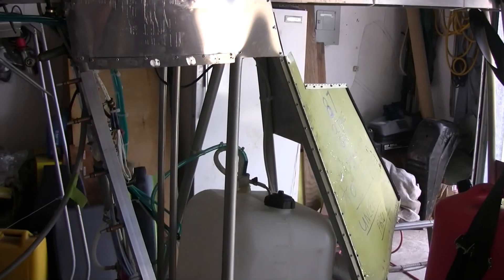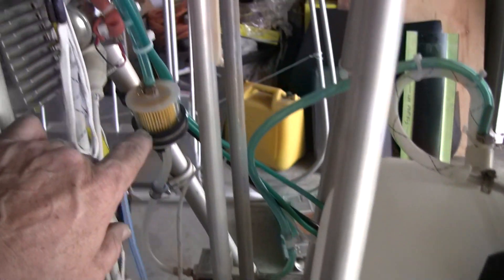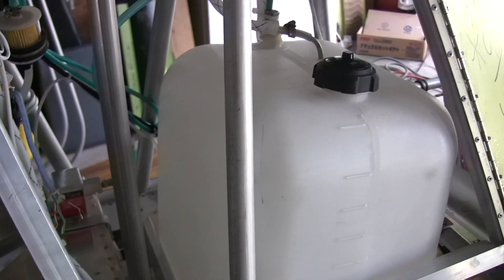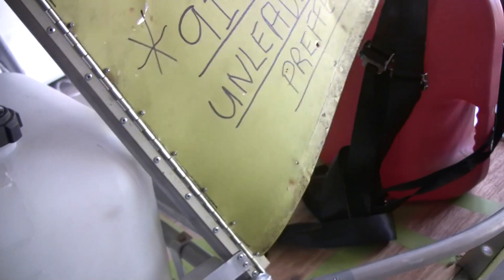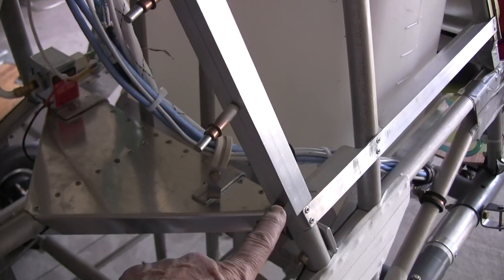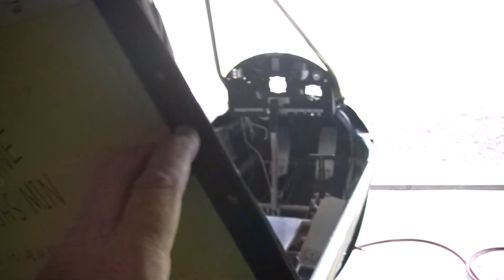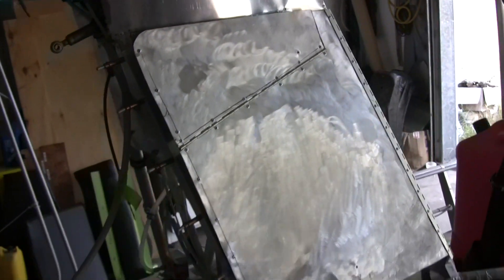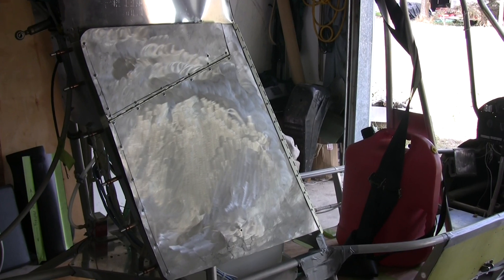MICHAEL HEIT rear access service door.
A question was asked about putting in an accces door for servicing the rear area of the aircraft. This video shows how I made alterations to the airframe and installed just such a door. It is a two part door with the top half hinged to fold down, and the bottom half to open forward in  the direction of flight.

This opens up the whole rear area for service access and fueling the aircraft outside of the cockpit.